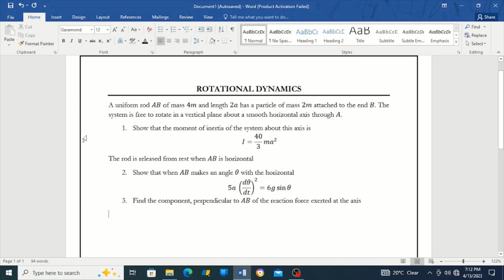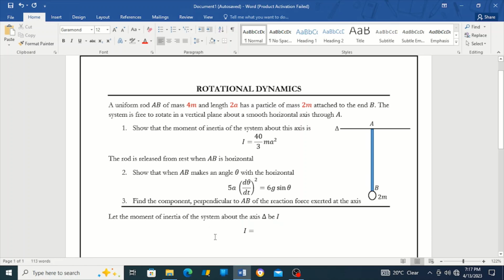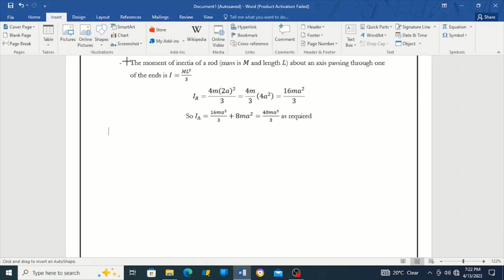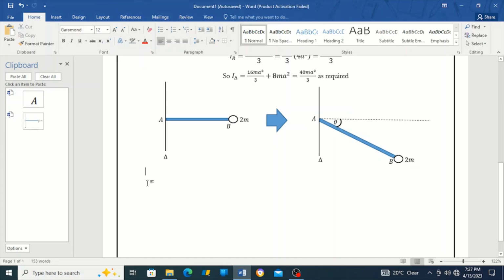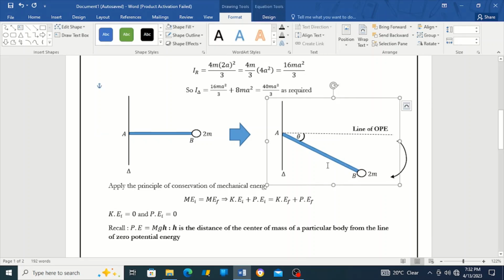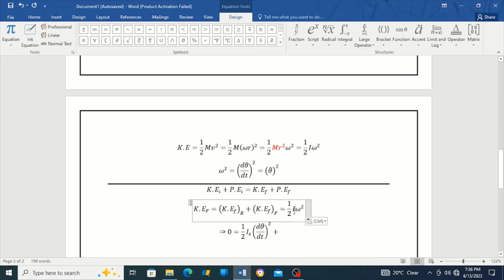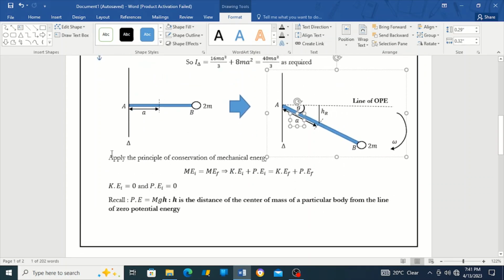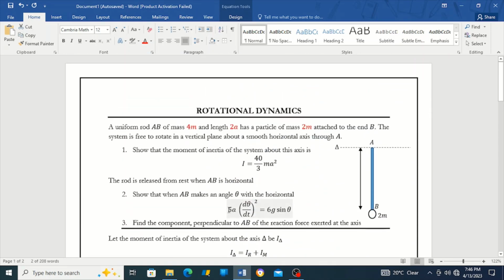ROTATIONAL DYNAMICS - NORTH WEST REGIONAL MOCK 2023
In this video you will learn how to find :
- Moment of inertia of a rod about an axis passing through the end
- Moment or inertia of a particle of mass
- Moment of inertia of a system consisting of a rod and a particle
- Equation of rotatory motion of the system